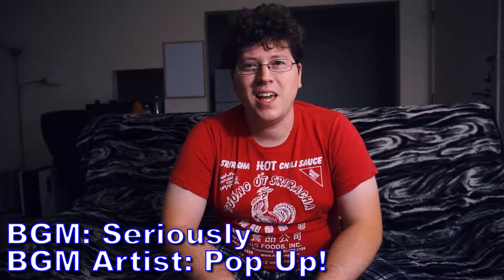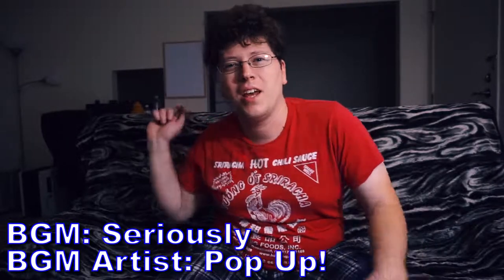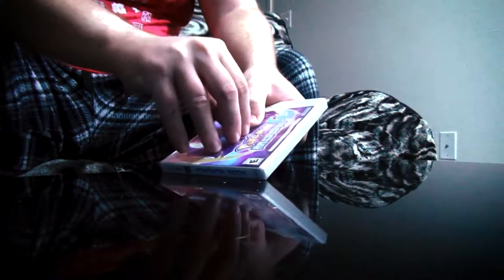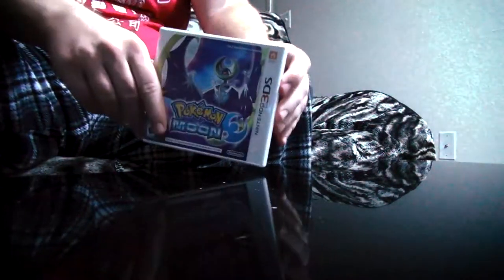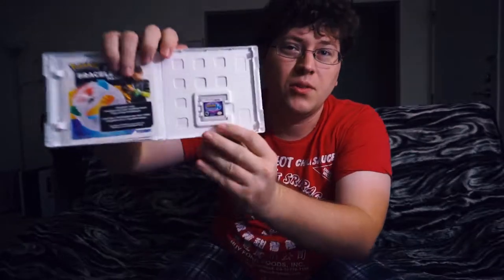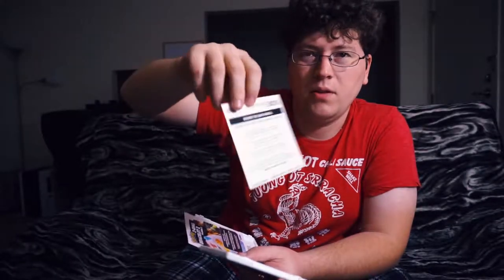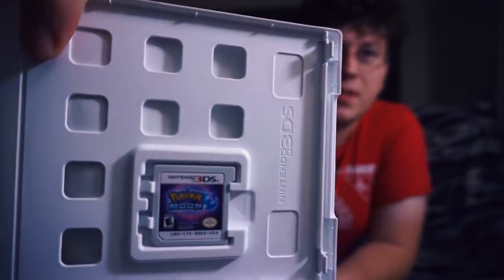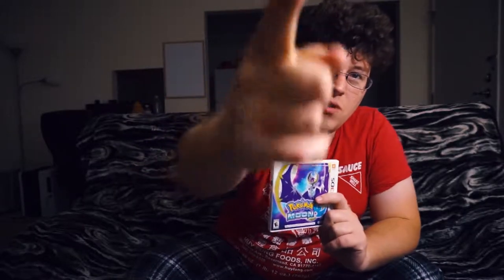Pokemon Moon Unboxing - TheAndySan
I unbox the latest Pokemon game: Pokemon Moon!!

TheAndySan

Radley

TkyoSam

**Tech Notes**

*Cameras Used*

Sony CX430V

*Mic Used*

ZOOM H2N

*Programs Used*

*Music Credits*

BGM Artist: Pop Up!